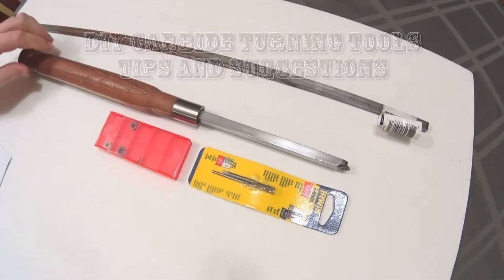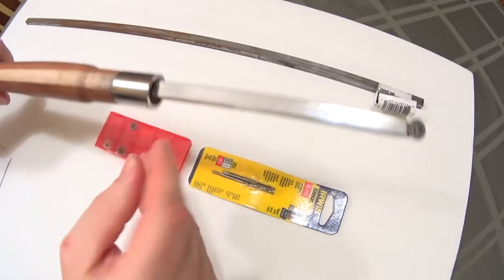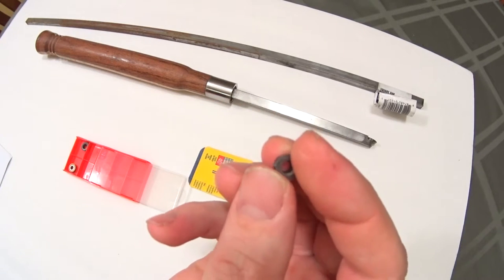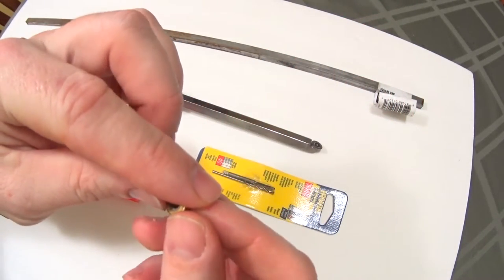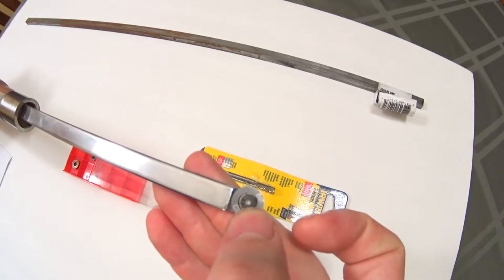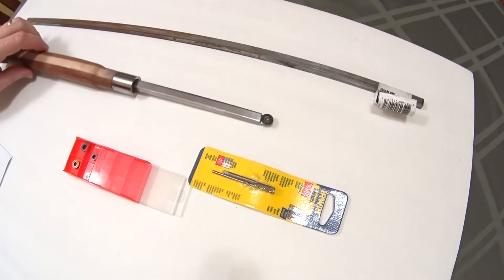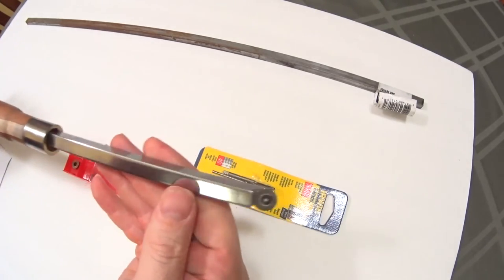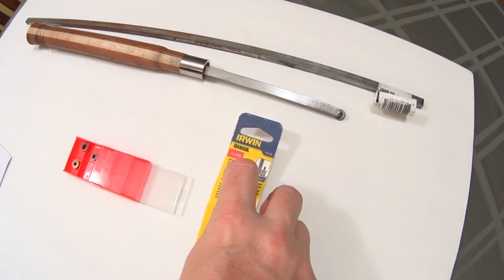DIY Carbide Turning Tools Tips and Suggestions for Wood Turning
This is not a DIY Build video on how to make  DIY Carbide Turning Tools. This is what I thought about my own tool after about 3 weeks of service. I started with a nonferrous materials round carbide insert and then moved to a high speed steel cutting round carbide insert finding that it made turning wood worse. You might as well take a hammer to it.
I found out that the problem was is that the round carbide tips were rounded from what's called a chip breaker and instead of trying to grind it I went to Woodcraft and picked up the Easy Wood Tools Ci3 Round Carbide Replacement Cutter which was $16.99 at the time of purchase as where I could get the metal cutting tips for much less. I highly encourage you to make your own wood turning tools but would get a cutter that is known to perform well and is reasonably priced.

If anyone is looking for what size tap you need for the Easy Wood Tools Ci3 it is a 4 - 40 NC Tap and No. 43 Drill Bit

I plan on making the diamond cutter and square cutter and have to say wood turning is a great addiction to have.